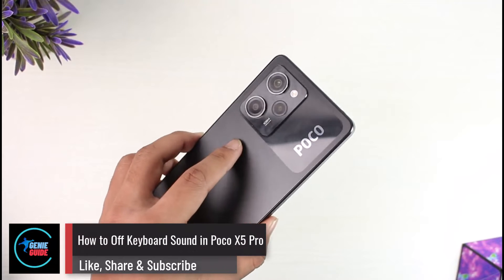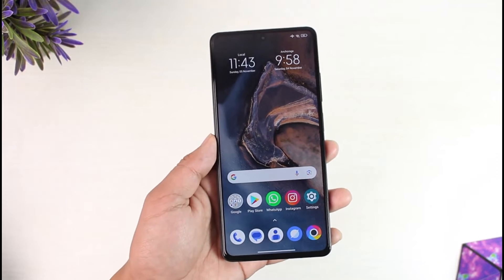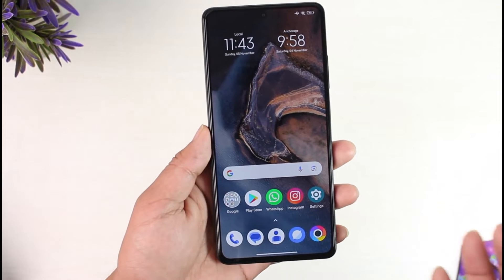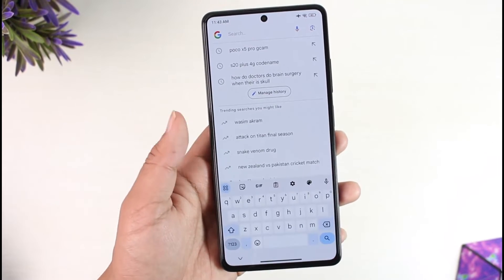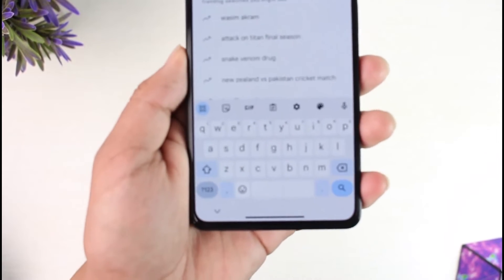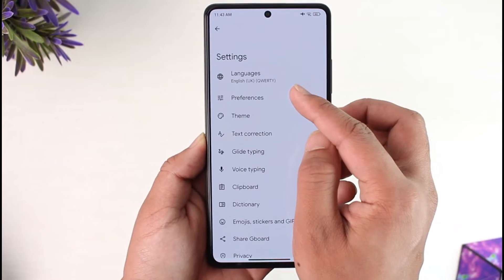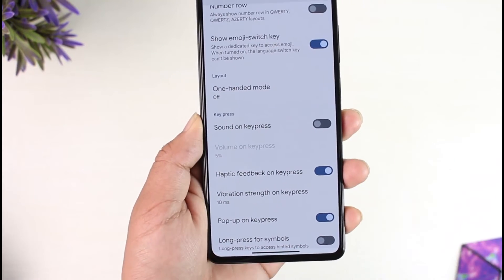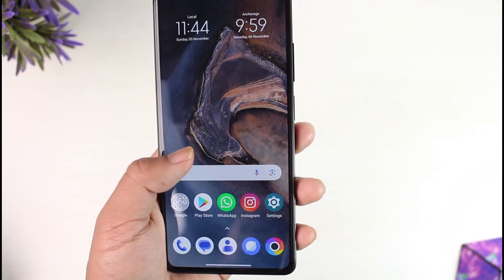How to Off Keyboard Sound in Poco X5 Pro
In this video, I will show you how to turn off keyboard sound in Poco X5 Pro.

~ Chapters:
0:00 Introduction
0:16 General Info
0:30 Off Keyboard Sound
1:09 Conclusion